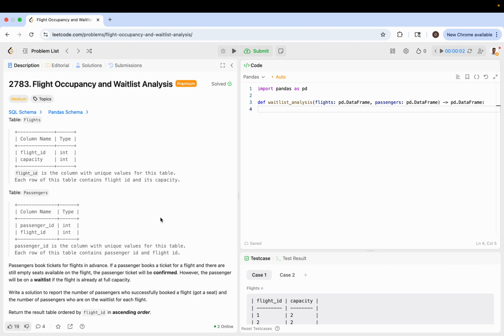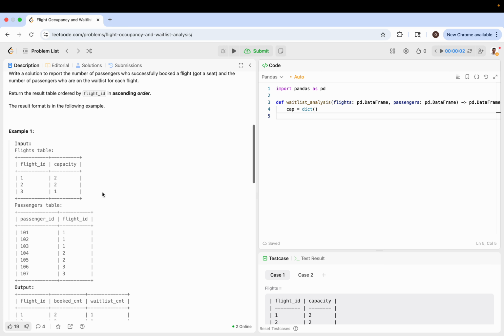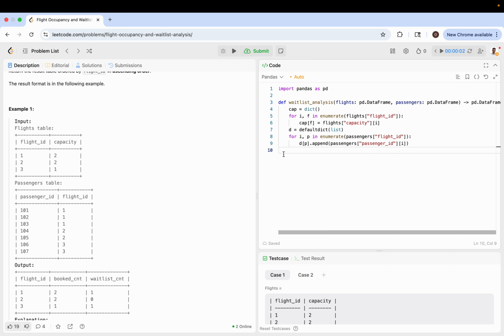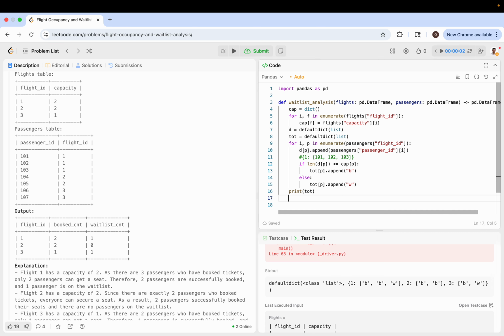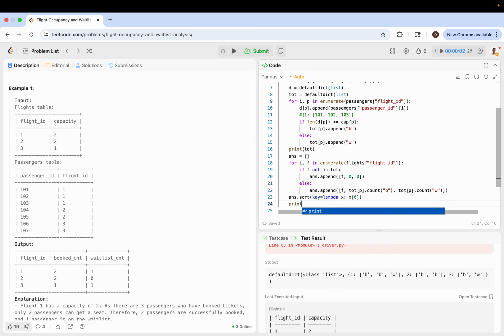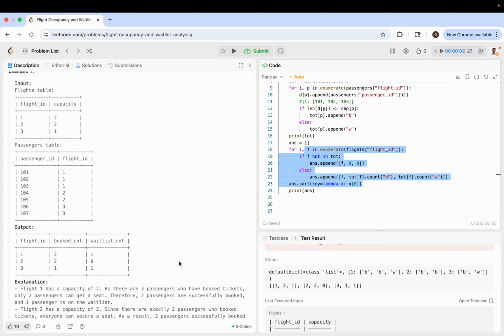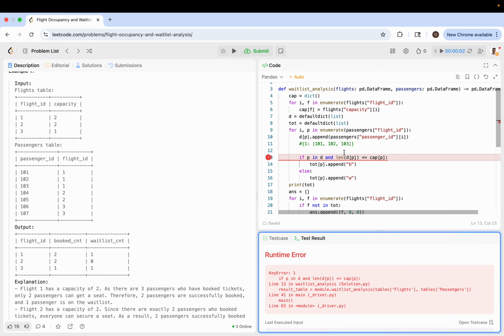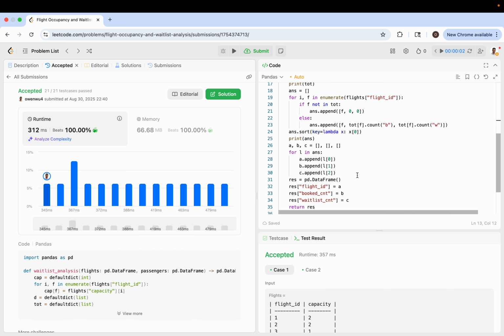Flight Occupancy And Waitlist Analysis